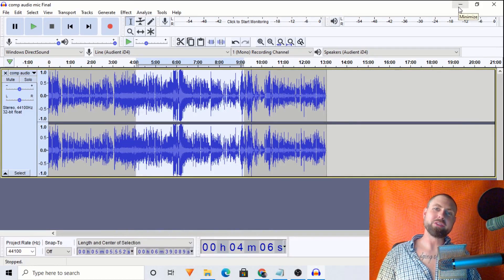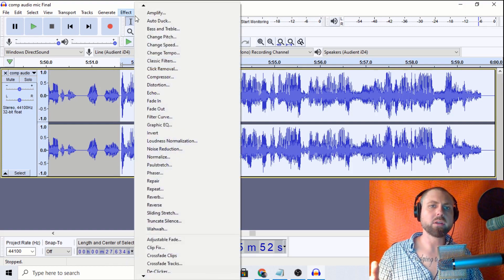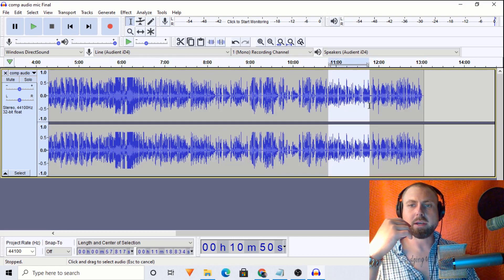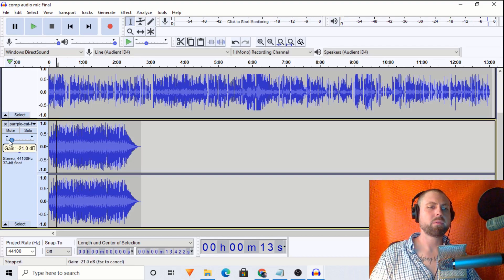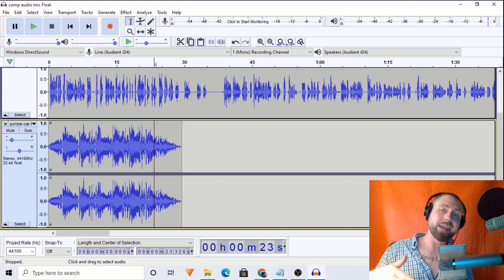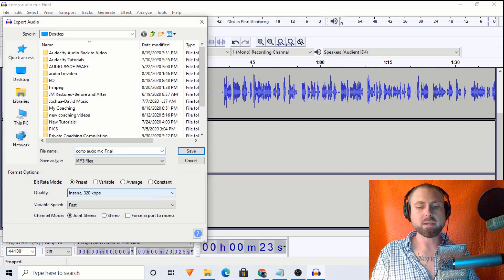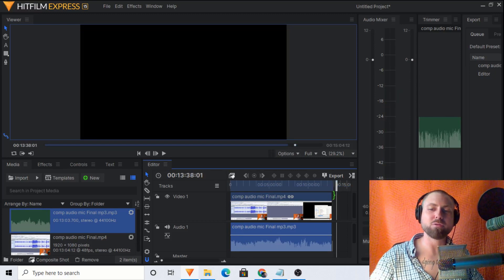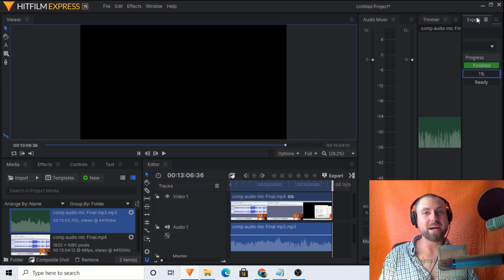How To Put Audio Over a Video - Free - Hitfilm Express and Audacity -Audio on Video- Audacity 2020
Help with-
- Audio Processing
- Audio Editing
- Audacity Help

In this video, I show how to put audio over a video using any Mp3 or wav or Audacity audio, and Hitfilm Express. These are free and easy to use software that my audience and the creative community can benefit from.